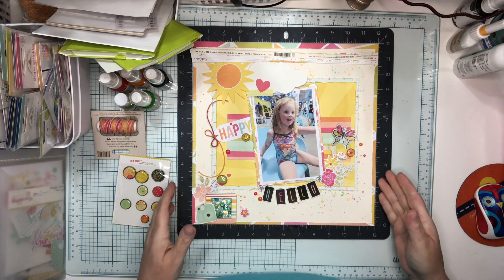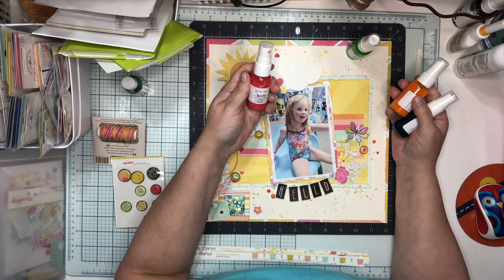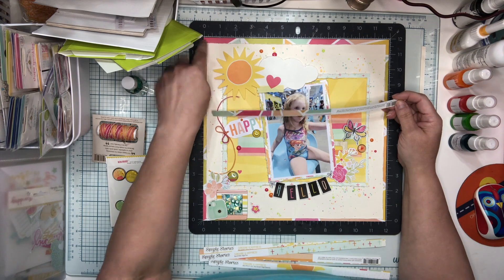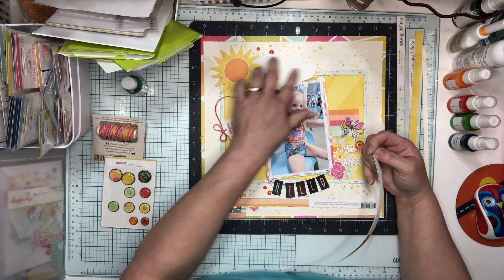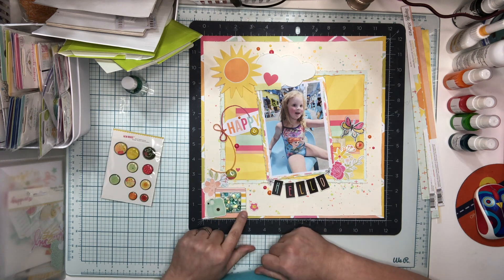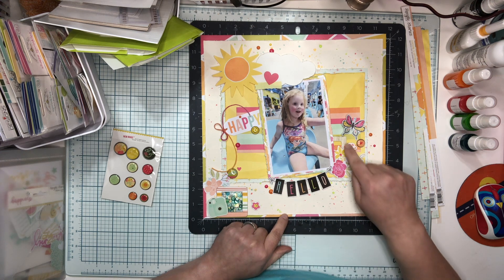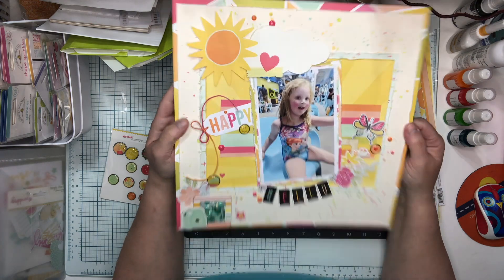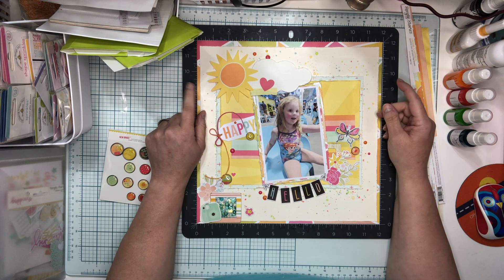Through the Seasons #1 Simple Stories Sunshine & Happiness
I used the Simple Stories Sunshine & Happiness collection from 2016! I made a shaker pocket using an exclusive sequin mix from Buttons Galore and More. The twine is from Lawn Fawn called Pink Lemonade.